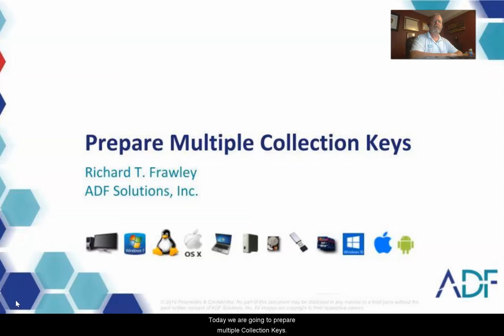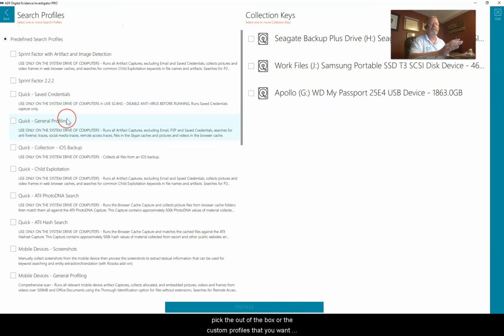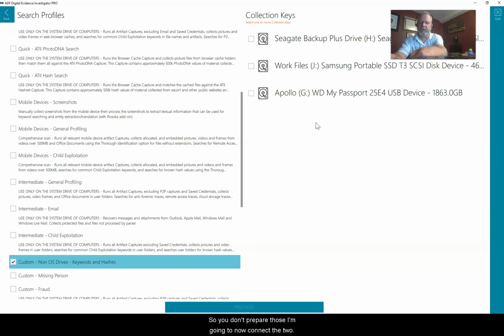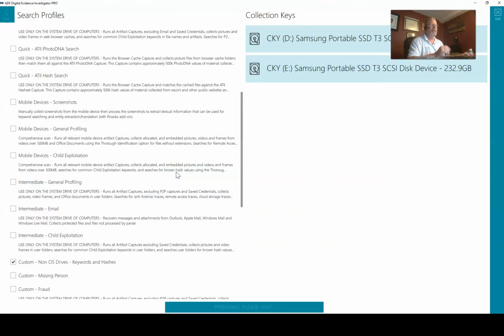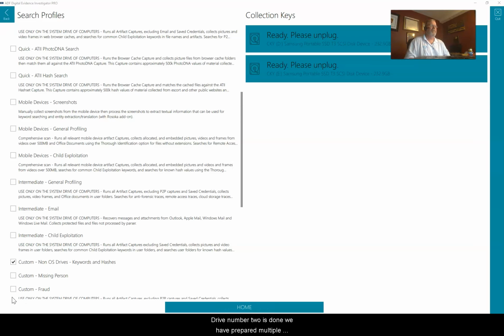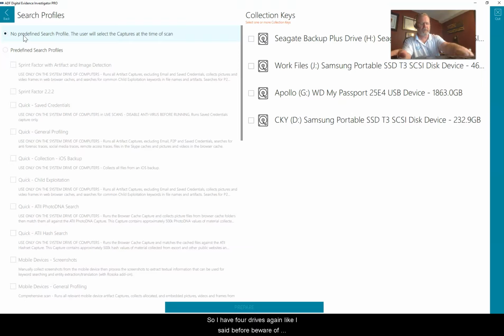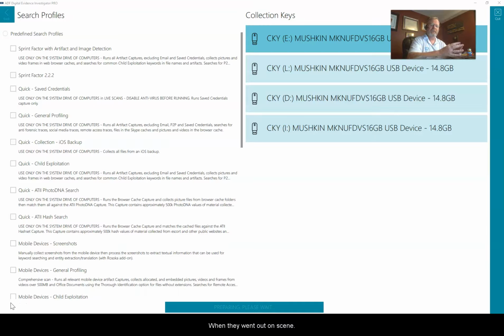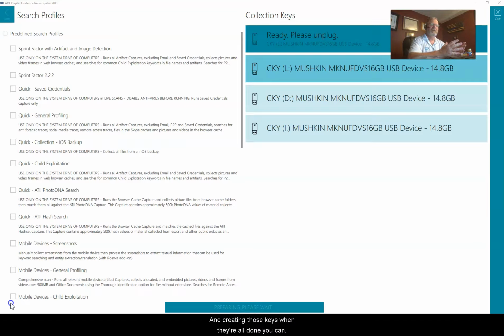How to Prepare Multiple Evidence Collection Keys | ADF Solutions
Learn how to efficiently prepare multiple evidence collection keys at once for large-scale digital forensic operations using ADF tools.